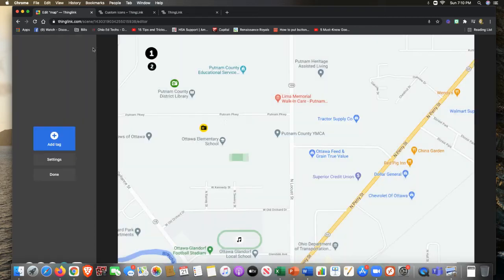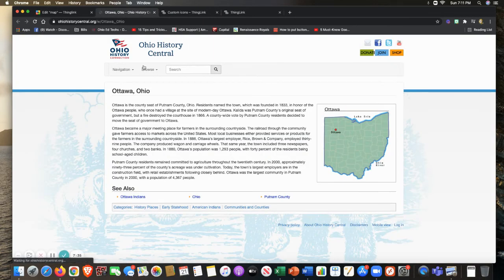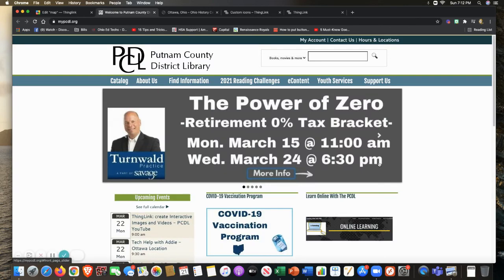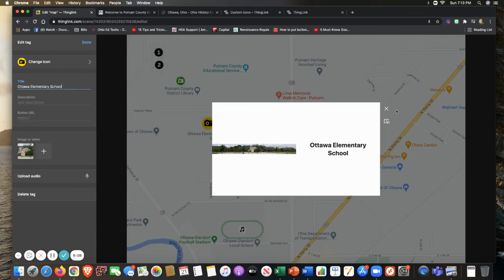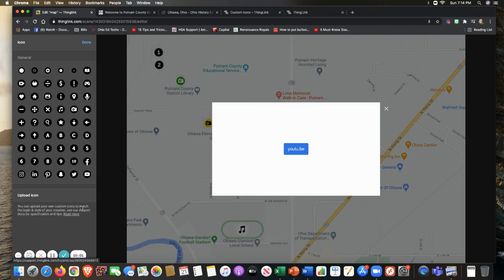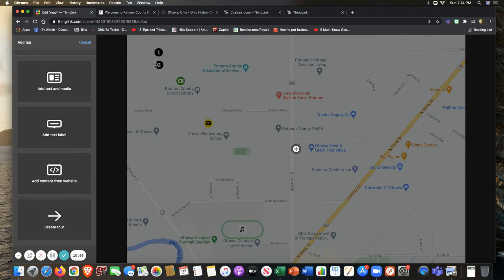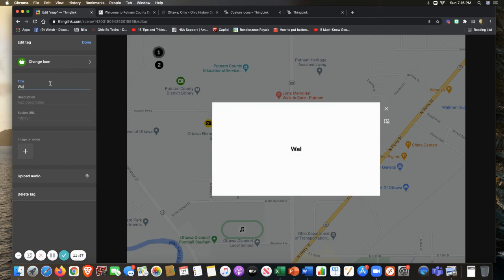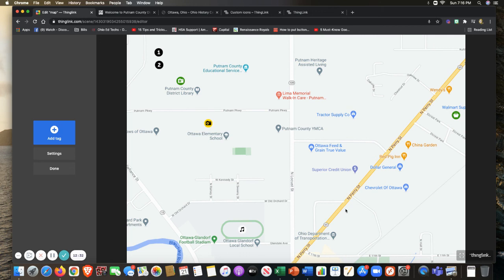ThingLink Tutorial Make Interactive Images YouTube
A brief description of the interactive tool ThingLink where you can create hotspots on images. Links to the webpage, images and make tours.